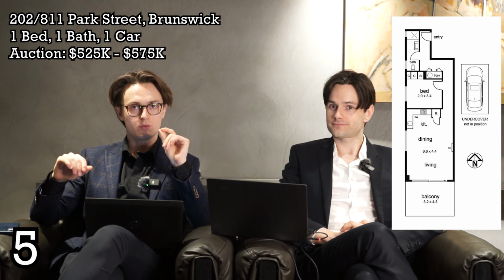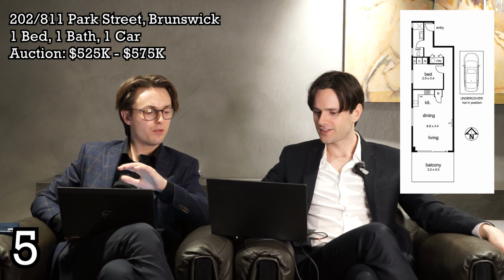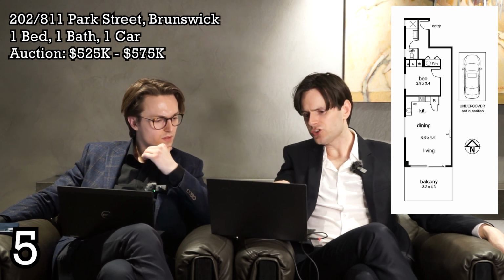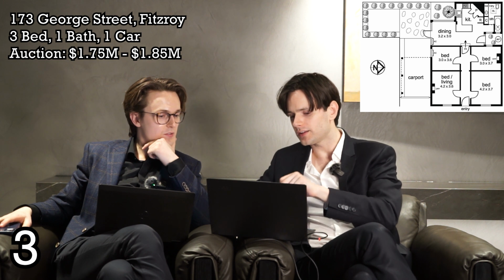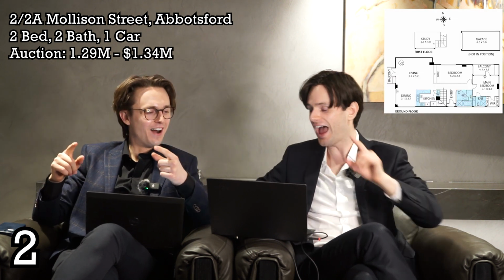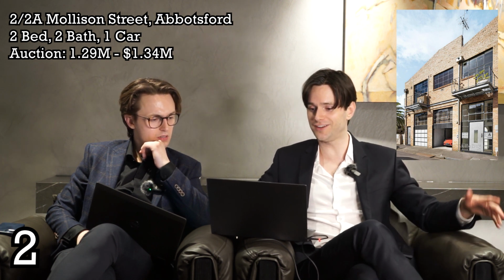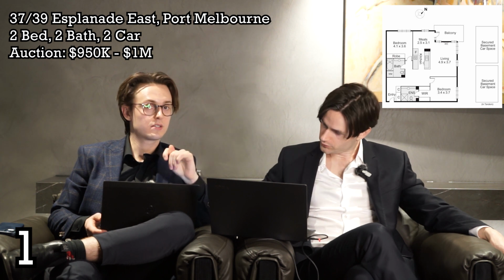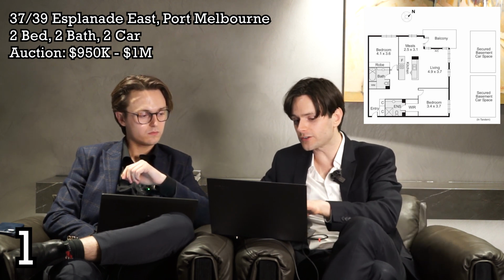SUPER COOL MELBOURNE WAREHOUSE APARTMENT!! (Ep29)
Join us on this episode of Property Palz as we rate our top 5 properties for the week!

Instagram, Tiktok: @propertypalz

Filed & edited: William Xie

OUR TOP 5 PROPERTIES
5) 202/811 Park Street, Brunswick